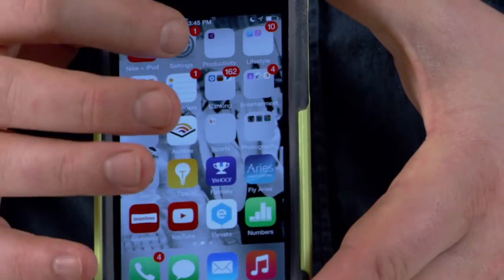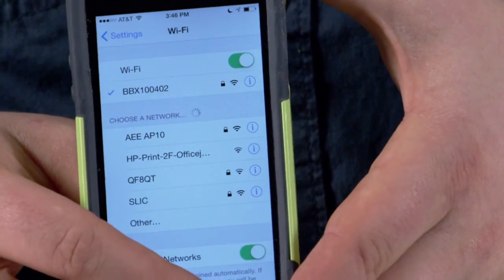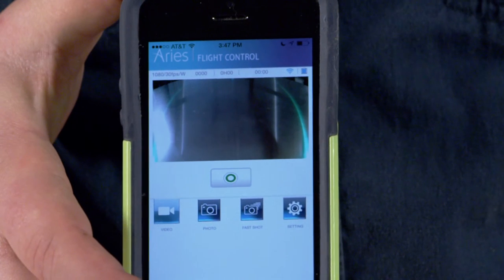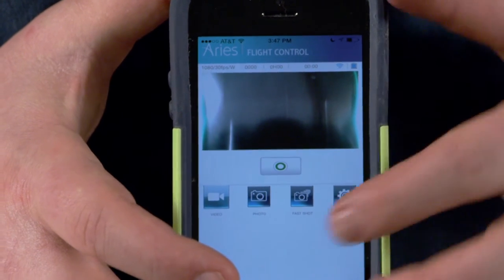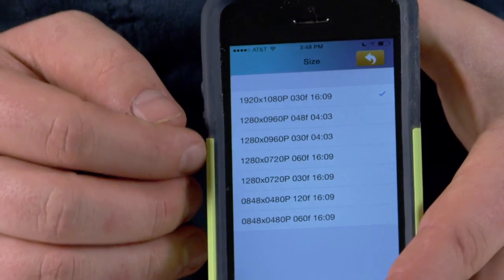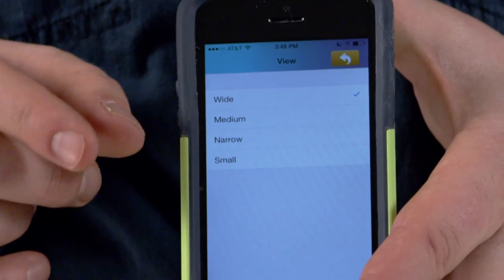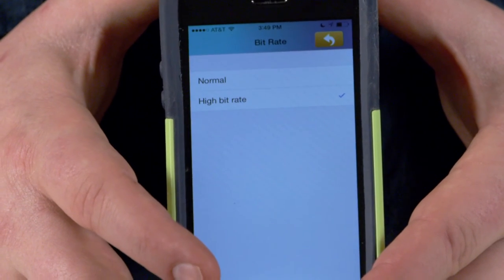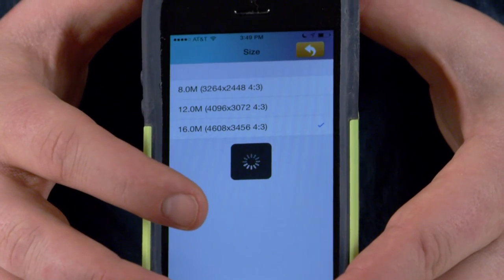Aries BlackBird X10 Drone Aries Flight Smartphone Application